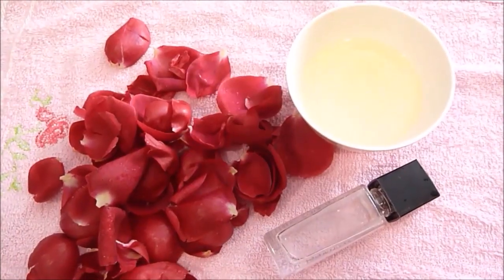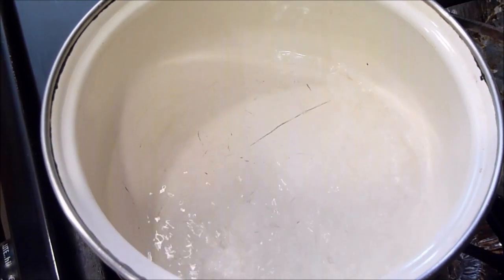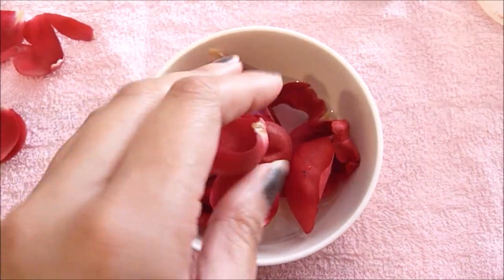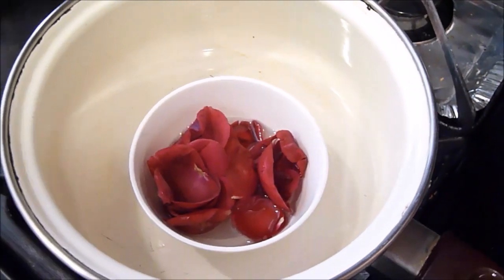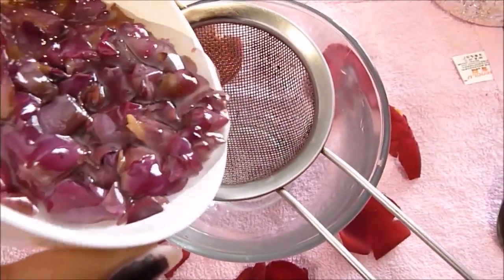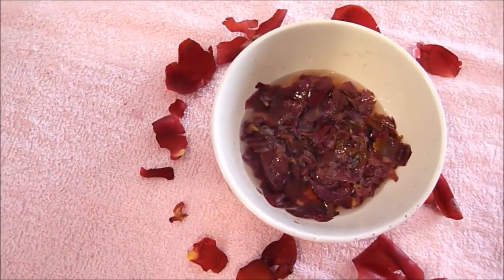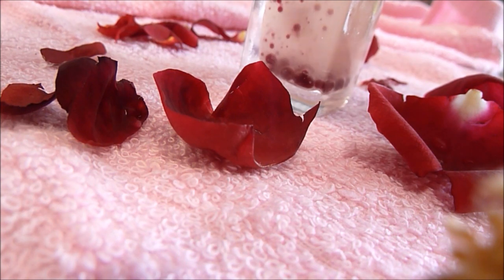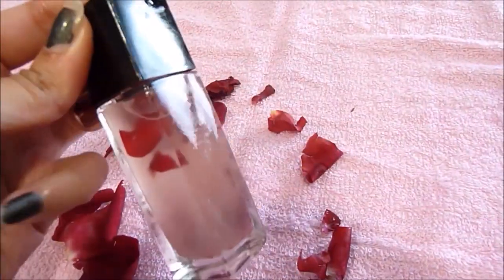HOMEMADE ROSE OIL │DIY ROSE OIL FOR ACNE, WRINKLES, SILKY HAIR, DRY SKIN, OILY SKIN, SMOOTH HAIR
I am going to show you guys how to make rose oil at home!! This DIY is so easy and so fun...AND all natural!! You will only need 2 ingredients which is a carrier oil and ROSES!! I thought this would be perfect to show you guys around valentine's day. This oil has so many benefits for your skin and your hair. I love using rose oil right after I take a shower and my skin looks amazing. Its also really great for your hair because first of all, it makes your hair smell like a bouquet of roses, and tames frizz.

Rose Oil Uses ::

1. Clears up acne

2. Makes hair stronger and prevents hair loss

3. Helps alleviate period cramps

4. Aromatherapy to relieve stress and anxiety

5. Younger looking skin naturally

6. Moisturizes dry skin

7. Add to bathwater for moisturized glowing skin

8. Controls oily skin

9. Relieves irritation from eczema, dry skin, itchy skin and rashes

10. Use it as a perfume

✉ ATTENTION BRANDS/COMPANIES ✉